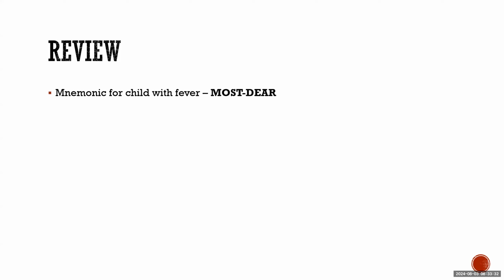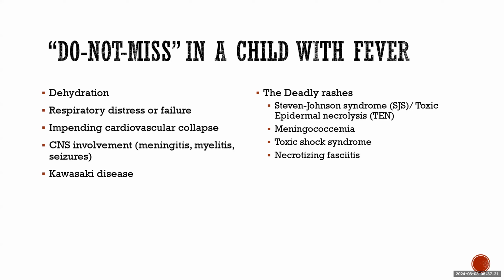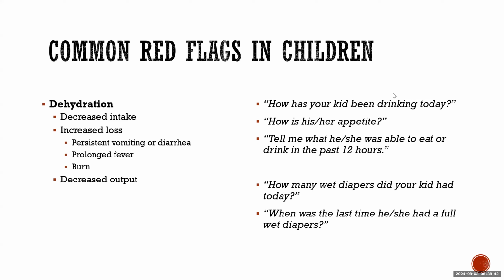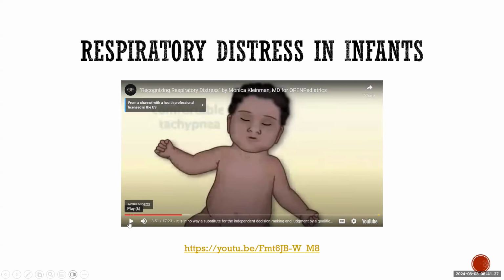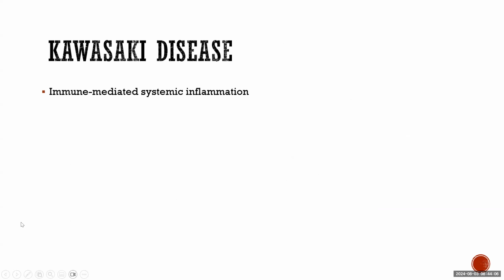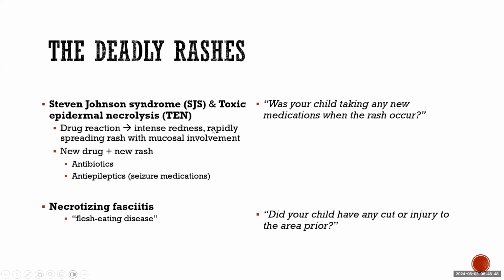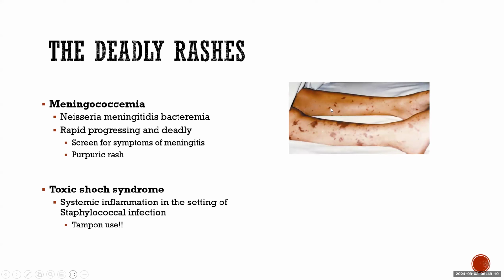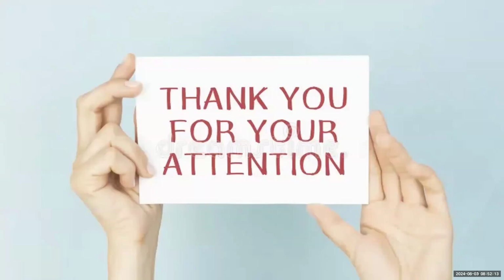ME202 Pediatric Fever Part 2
by Dr Sarah Trinh